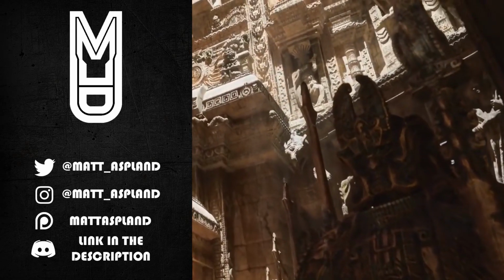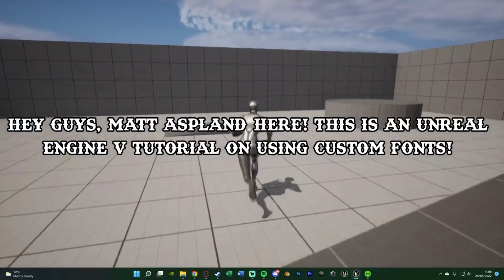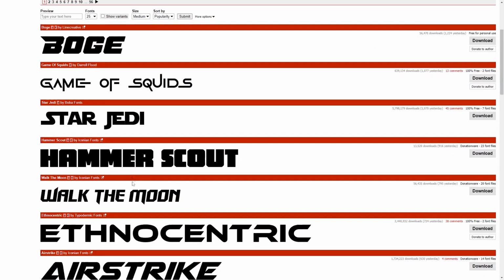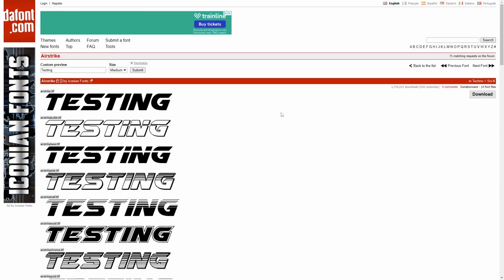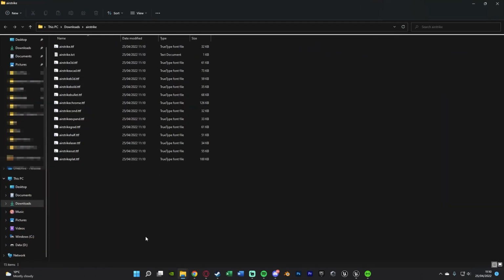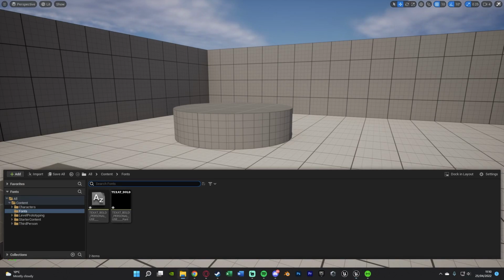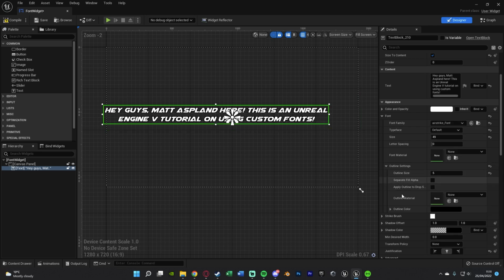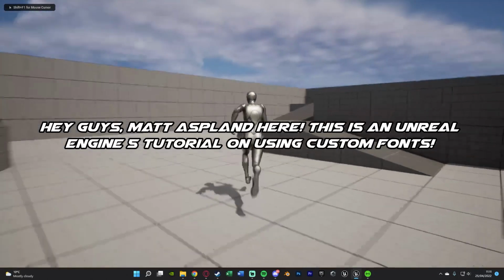How To Use Custom Fonts In Unreal Engine 5 (Tutorial)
Hey guys, in today's video I'm going to be showing you how to import and use custom fonts in your game in Unreal Engine 5. This also works the same way for Unreal Engine 4.

00:00 - Intro/Overview
00:36 - Tutorial
03:10 - Final Overview
03:20 - Outro